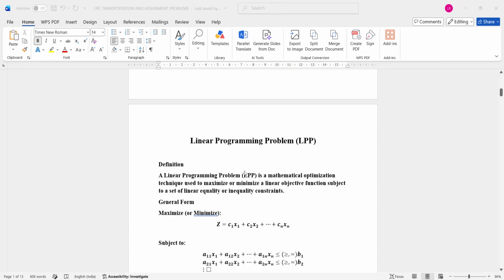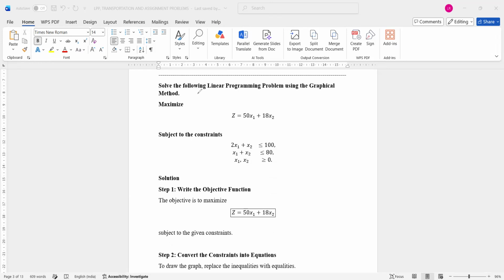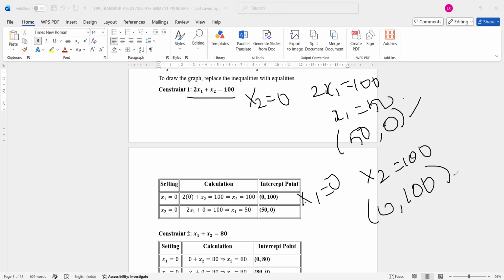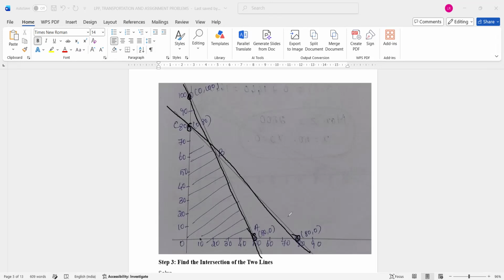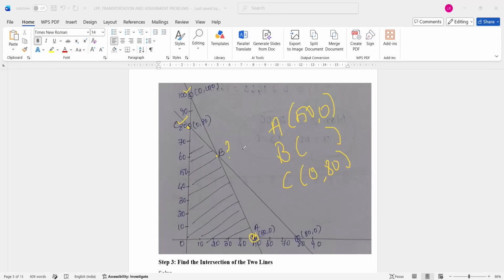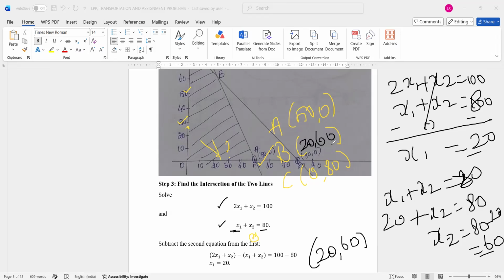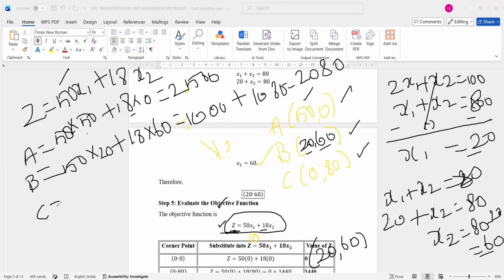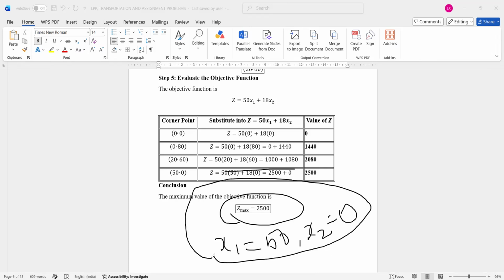UGC NET DEC 2026 | Computer Science | Unit1 : Discrete Structures & Optimization - LPP - Class 11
UGC NET DEC 2026 | Computer Science | Unit 1: Discrete Structures & Optimization | LPP (Linear Programming Problem) | Class 11

Welcome to Class 11 of the UGC NET December 2026 Computer Science series. In this session, we cover Linear Programming Problem (LPP), one of the most important optimization topics in Unit 1: Discrete Structures & Optimization.

This lecture explains the fundamentals of Linear Programming, including objective functions, decision variables, constraints, feasible region, optimal solutions, bounded and unbounded solutions, infeasible solutions, and graphical methods. These concepts are frequently tested in UGC NET Computer Science, GATE, university examinations, and competitive exams. Linear Programming is used to determine the maximum profit or minimum cost while satisfying given constraints, making it a key optimization technique in computer science and operations research.

Watch the complete lecture to strengthen your conceptual understanding, solve previous year questions confidently, and improve your UGC NET preparation.